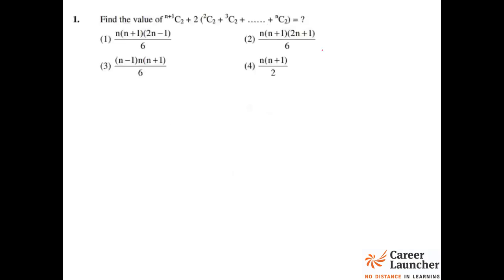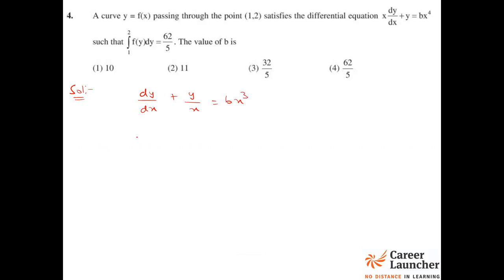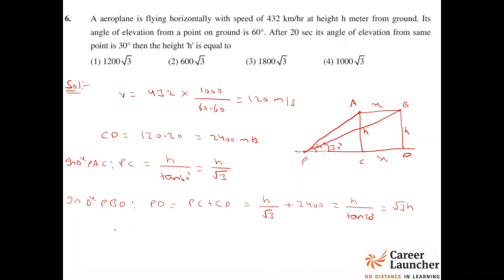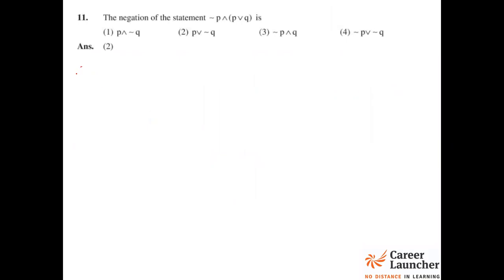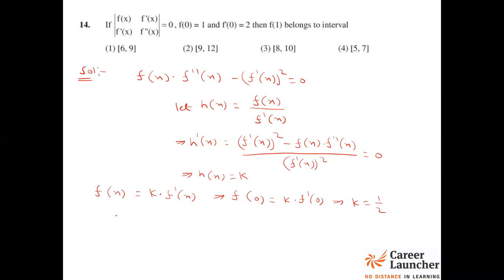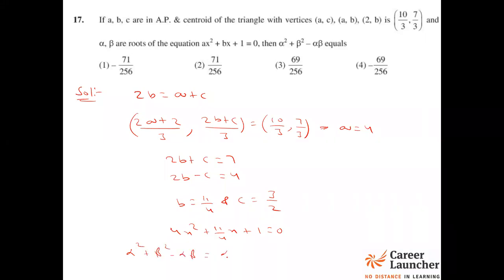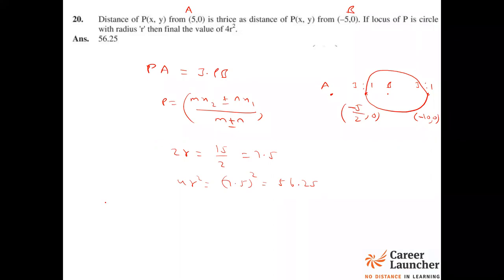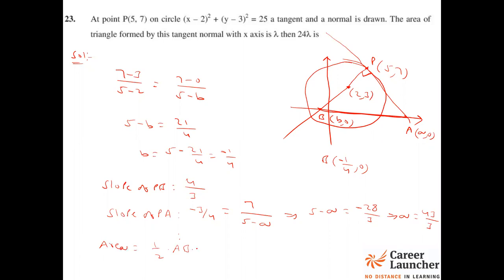JEEMain 2021 Paper Solution Slot-2 Maths